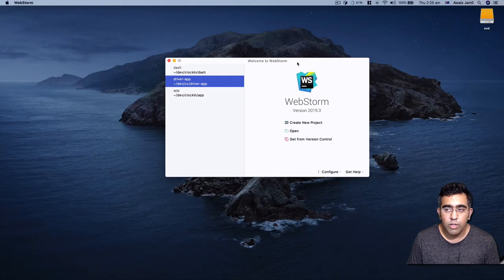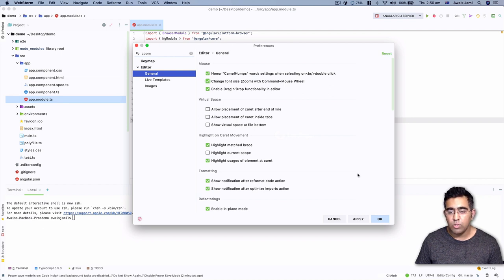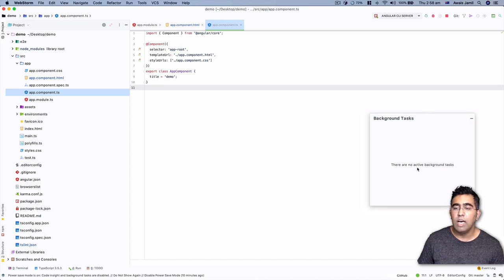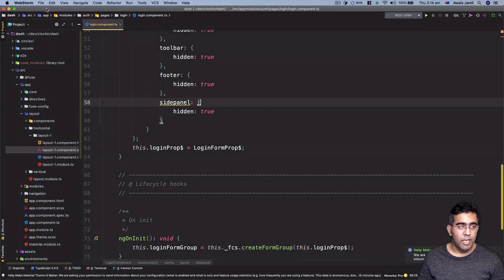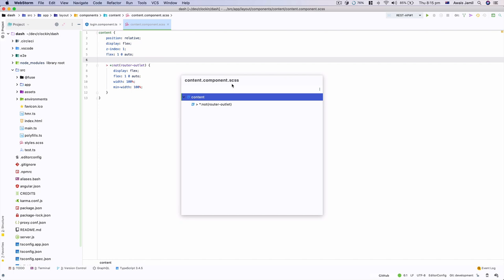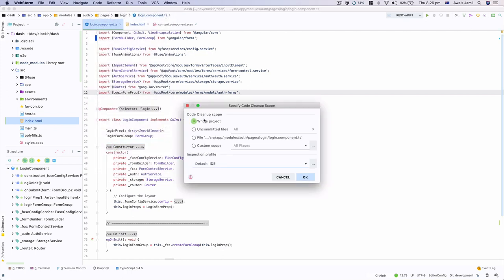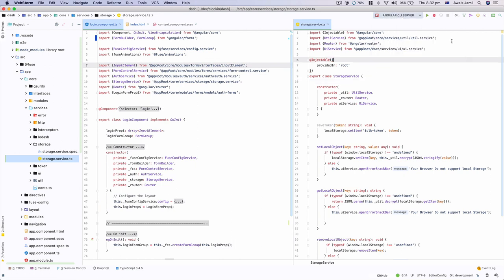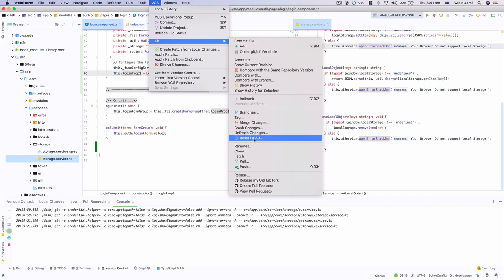WebStrom Complete Tutorial For Web Developers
Best IDE for Web Development